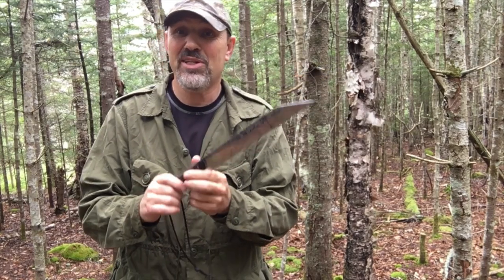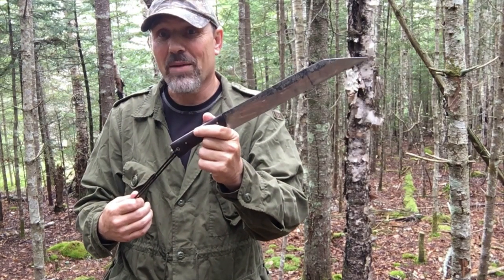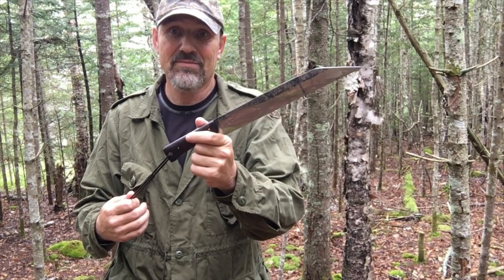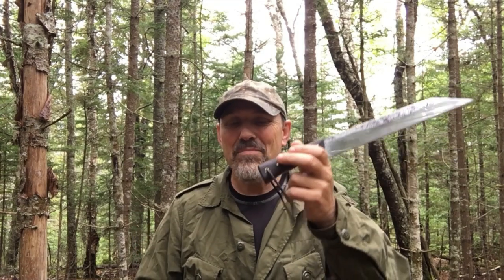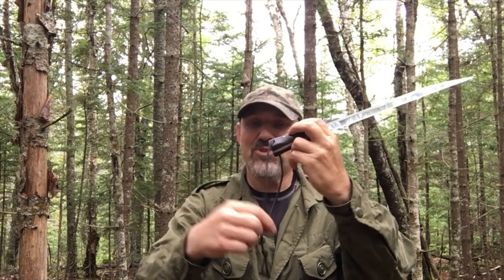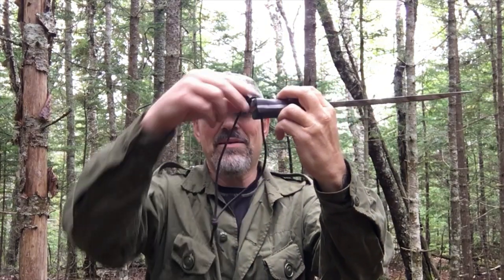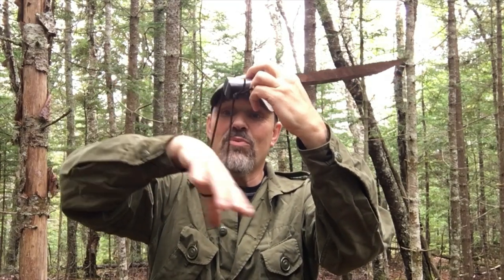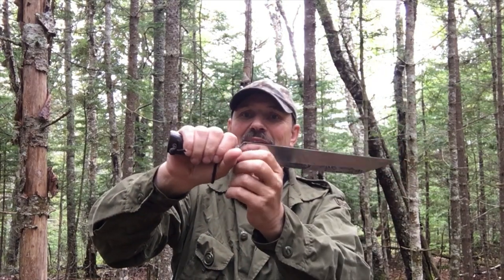Quick Tip, How to PROPERLY Use A Lanyard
This is a quick tip that i wanted to share , passing the knowledge on. :)